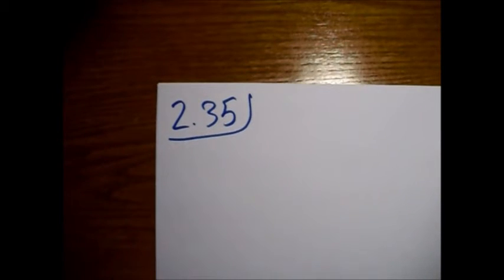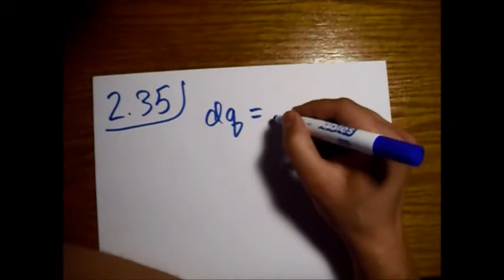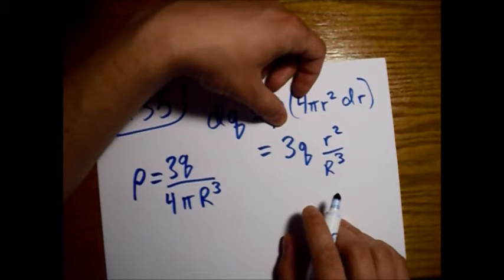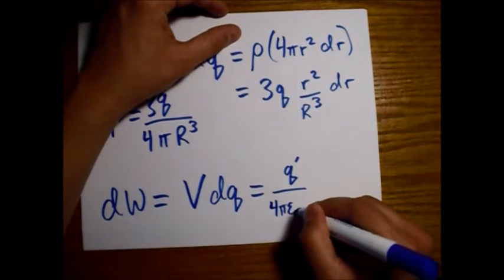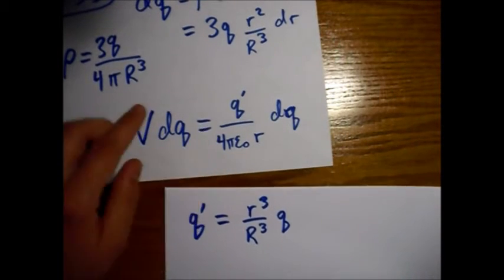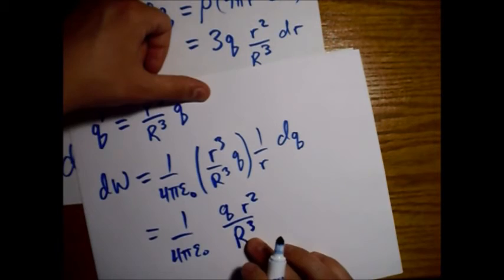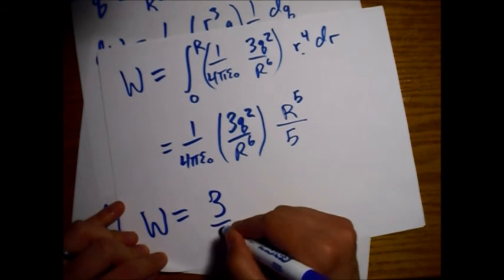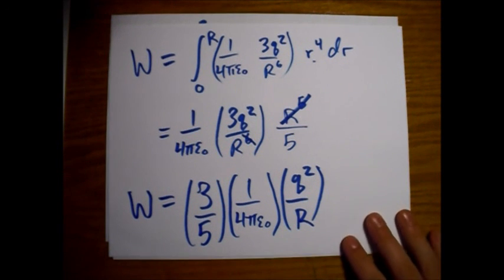Griffiths Electrodynamics Problem 2.35: Energy of Charged Sphere, 4th Method